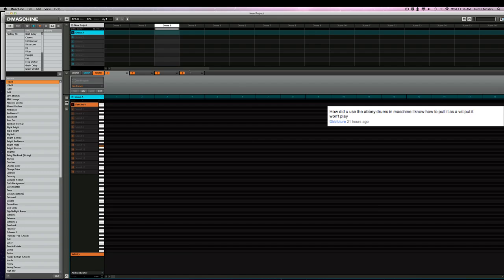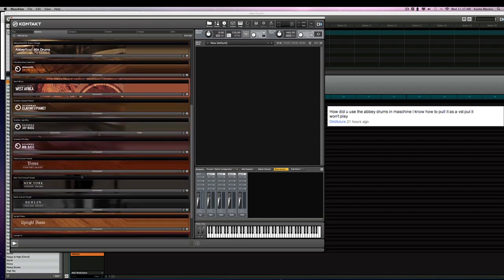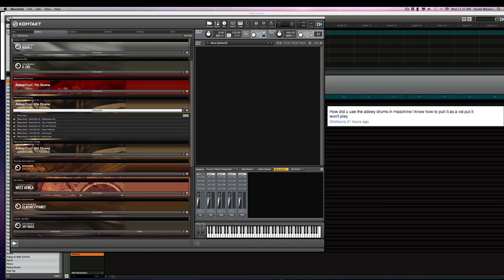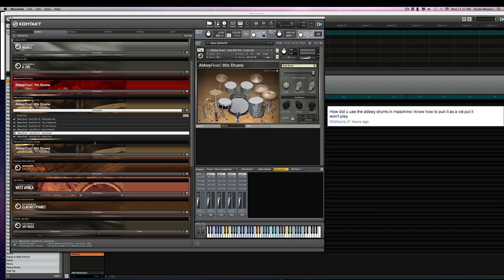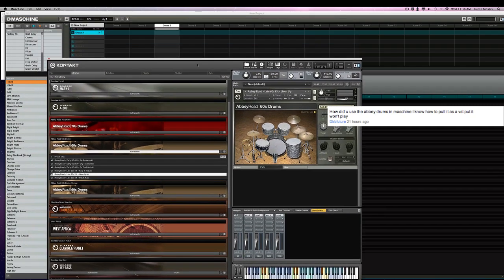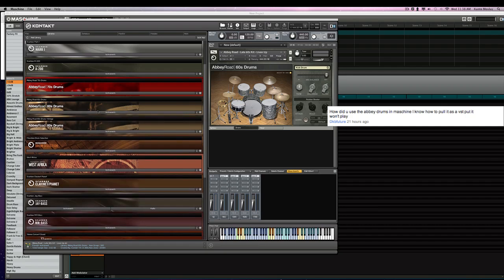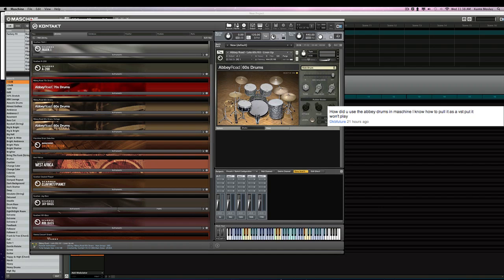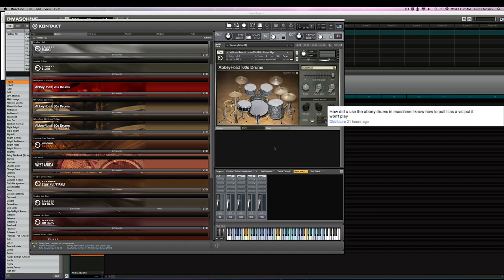How To Load Kontakt Plug-ins In Native Instruments Maschine